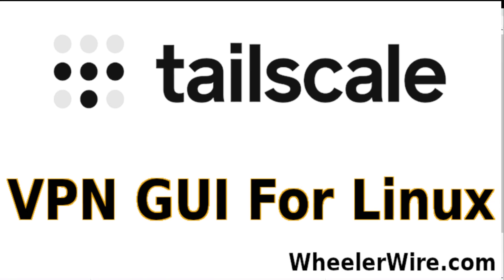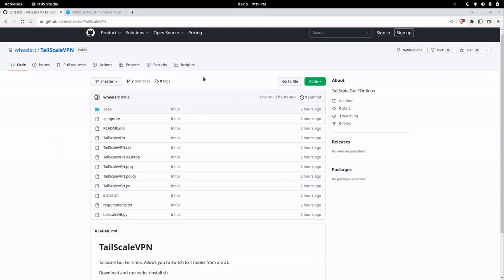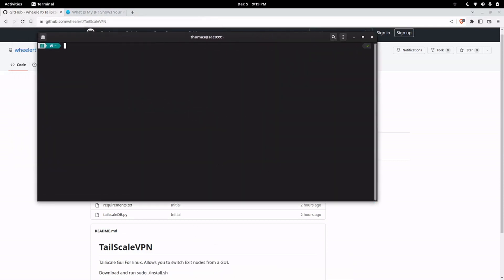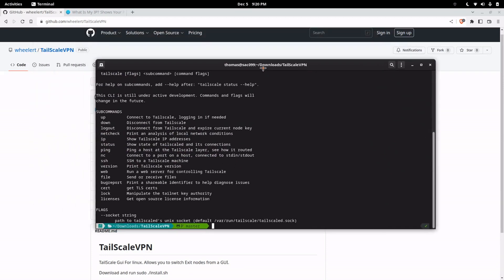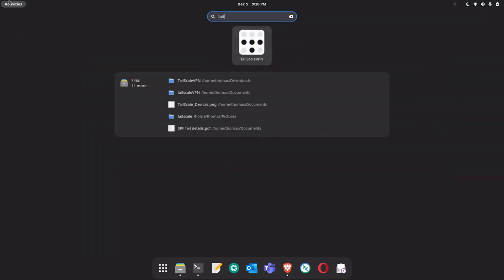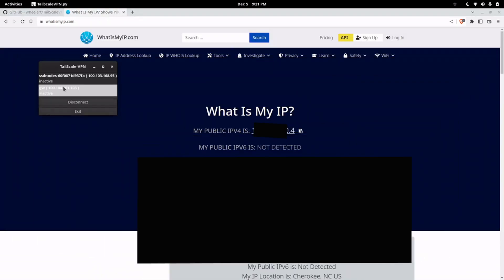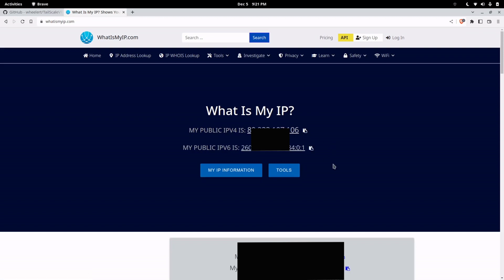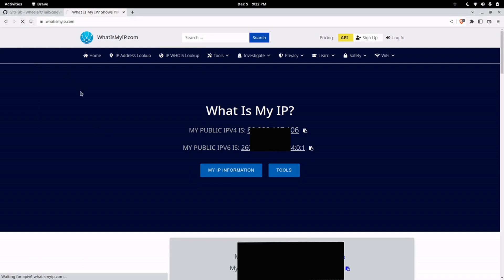tailscaleVPN GUI for Linux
A GTK tailscaleVPN GUI